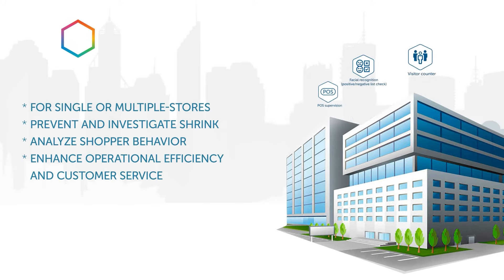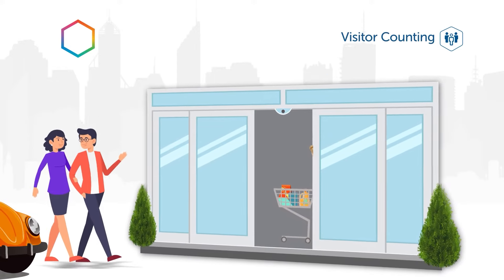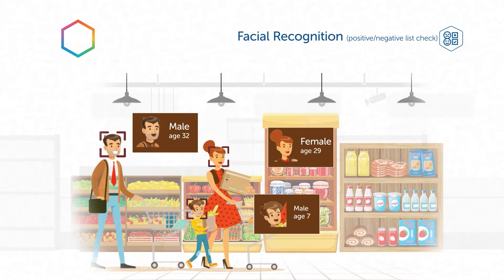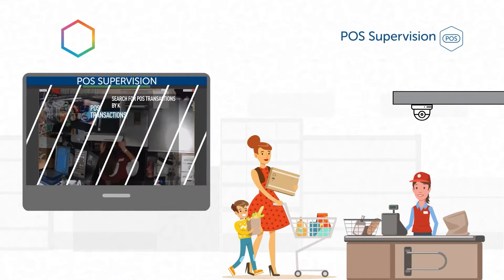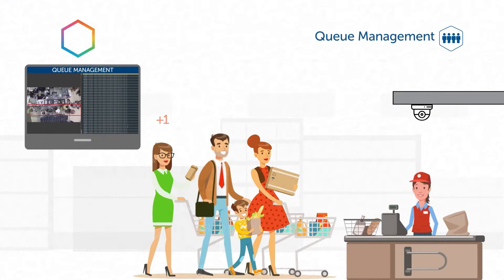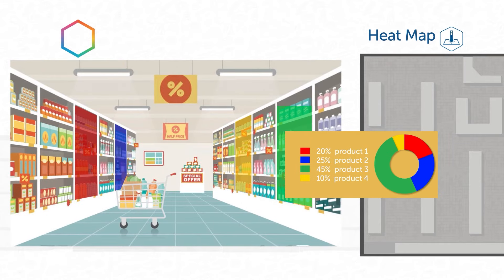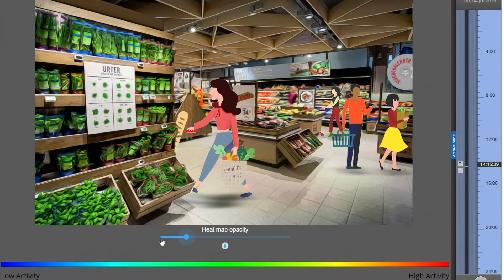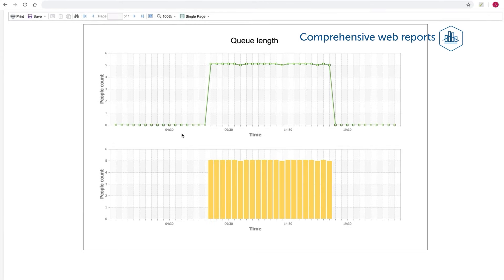Axxon One Intelligent VMS: Retail Pack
Axxon One Retail Pack
Comprehensive retail solution:
- For single or multiple-stores
- To prevent and investigate shrink
- To analyze shopper behavior
- To enhance operational efficiency and customer service

Retail pack includes:
- The Visitor Counter tool that delivers traffic data to analyze stores’ foot traffic, sales conversion rate, and customer acquisition efficiency.

- Facial Recognition. Axxon One offers facial recognition and gender and age guesstimation. Facial Recognition identifies known shoplifters or any other subjects of interest right at the door and notifies store personnel.

- POS Supervision. The POS Supervision tool receives data from cash registers and links it to video feeds. This offers a full picture of what’s happening at the checkout.

- Queue Management. Knowing how many customers are in queueing areas empowers you to manage human resources in both the short and long terms.

- Heat Map. A heat map is a graphic representation of the number of visitors or time spent in different store areas.

- AxxonData. Use any specific or combined data from Retail Pack’s tools to build custom online reports for any store in your retail chain.

About Company
Founded in 2003, AxxonSoft is a leading developer of smart integrated security and video surveillance systems. The company's portfolio for the Safety & Security market boasts over 150,000 projects with 2.5 million cameras installed. AxxonSoft has more than 5,800 certified partners in 100+ countries, which perform over 1,500 installations every month. With 40+ offices around the world and international call center, the company provides its partners with fast response times and exceptional support in every corner of the globe.